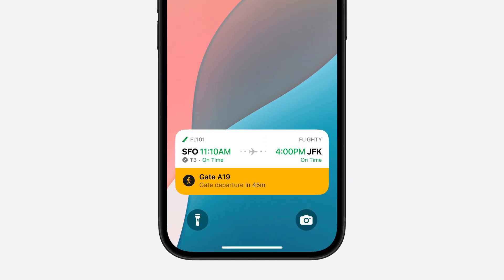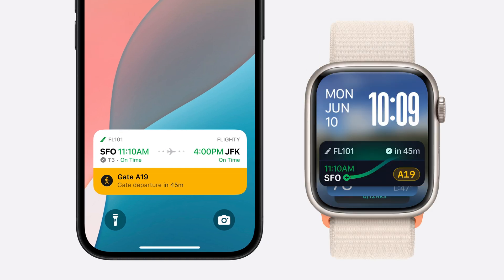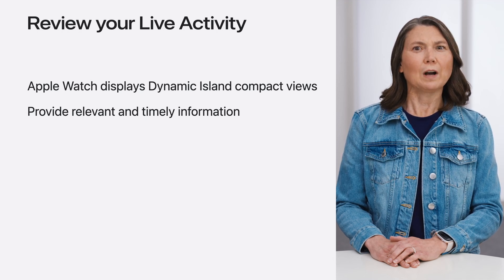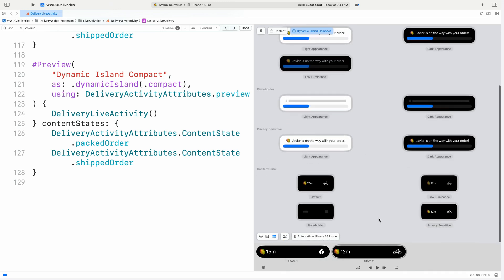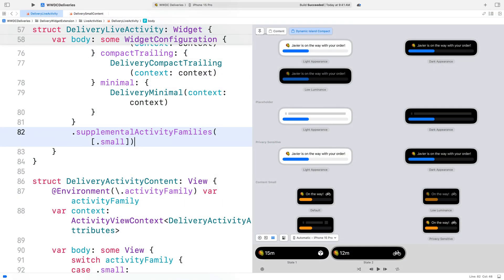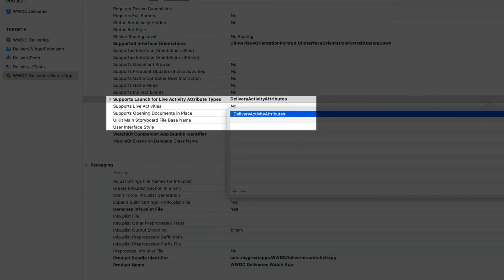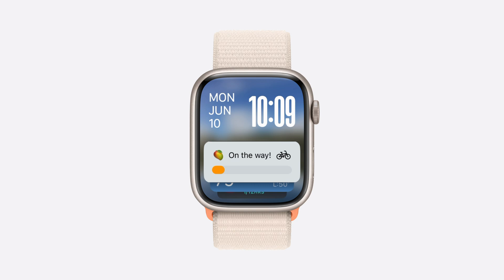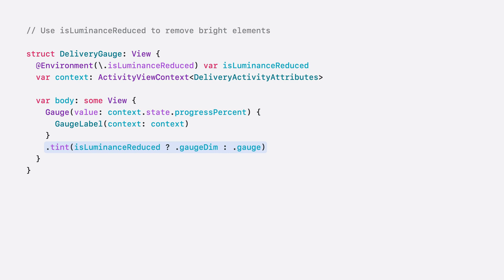WWDC24: Bring your Live Activity to Apple Watch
Bring Live Activities into the Smart Stack on Apple Watch with iOS 18 and watchOS 11. We’ll cover how Live Activities are presented on Apple Watch, as well as how you can enhance their presentation for the Smart Stack. We’ll also explore additional considerations to ensure Live Activities on Apple Watch always present up-to-date information.

00:00 - Introduction
01:07 - Review your Live Activity
03:22 - Customize for Apple Watch
06:02 - Keep it live